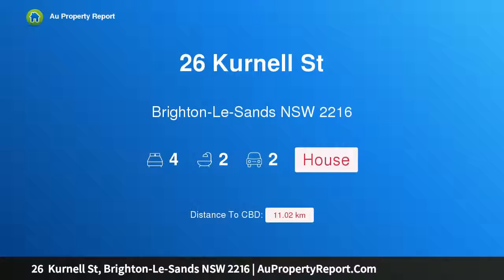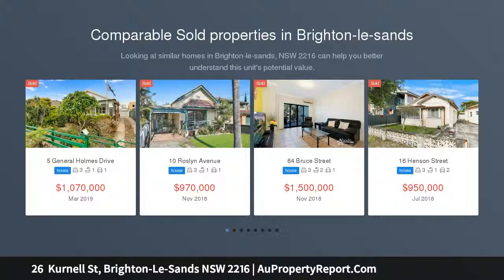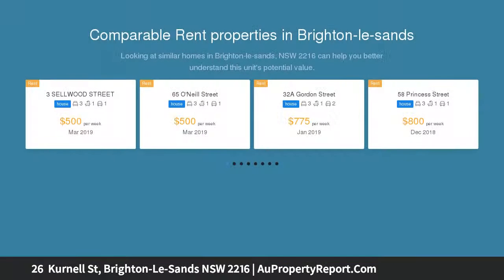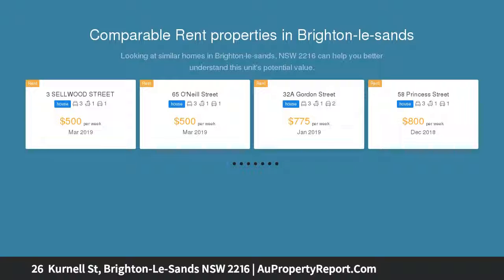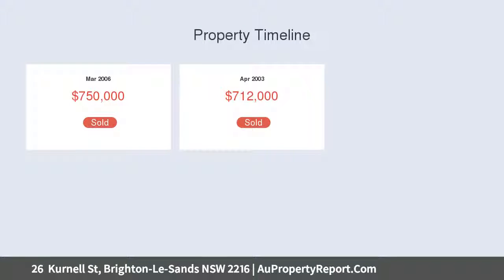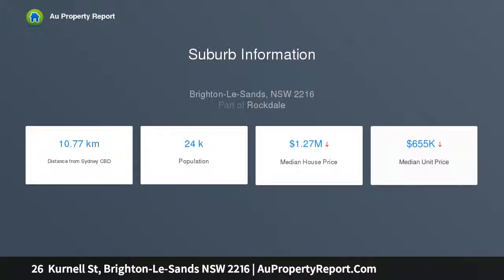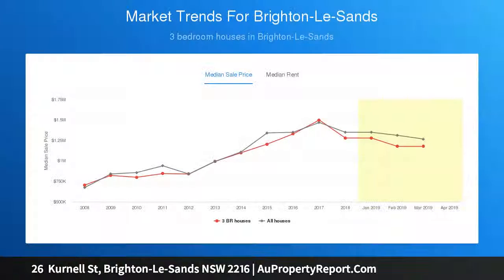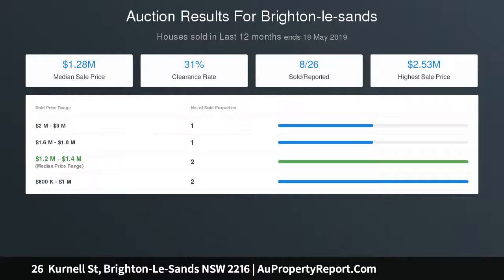26 Kurnell St, Brighton-Le-Sands NSW 2216 | AuPropertyReport.Com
26  Kurnell St, Brighton-Le-Sands NSW 2216
Property Type: house
Bedrooms: 4
Bathrooms: 4
Car Space: 2
Superb Family Home In A Peaceful Cul-De-Sac